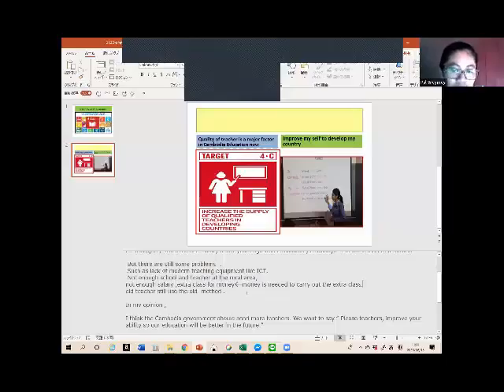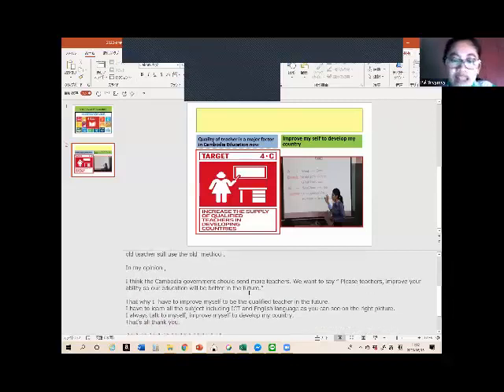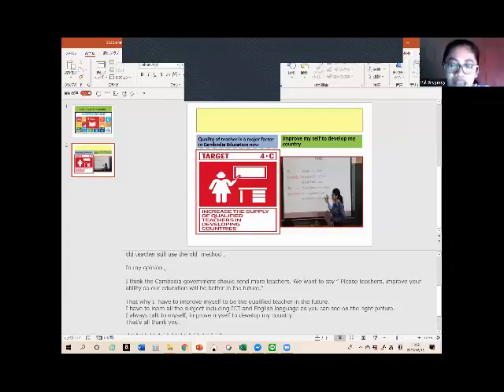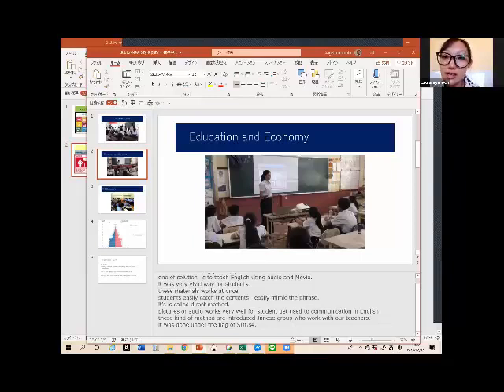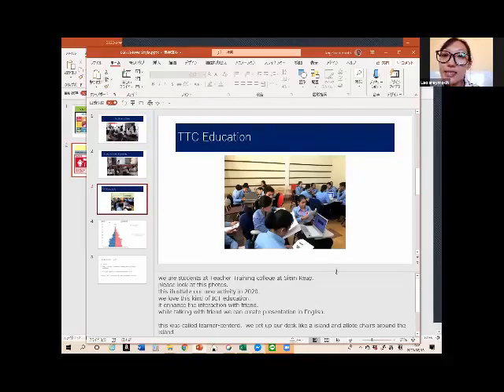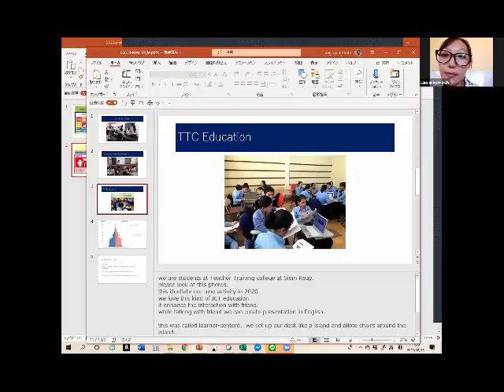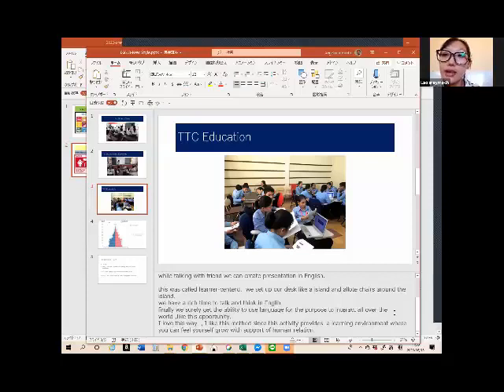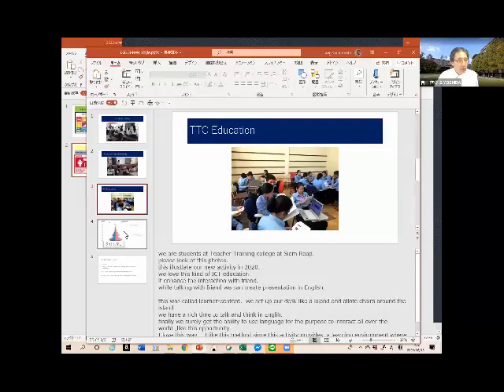Skype communication between Japanese Professors and Cambodian Teachers/Students on English Education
To create this channel, I purposefully wish to:
- enjoy the audiences with various arts, music, and educational activities
- educate all ages of people about a variety of general knowledge, especially English Language teaching and learning at home and abroad
- entertain my friends and people throughout the globes
- lessen the audiences' stress after watching series of my videos
- make my activities alive since everyone in this world is not immortal, hence, if my life comes to end, my family, relatives and friends still see me on this channel.
- especially to make some profits for my everyday life

Best Regards